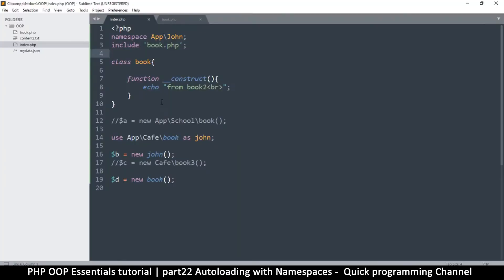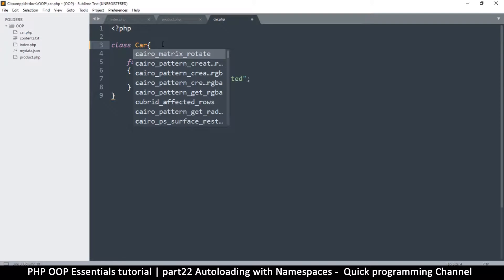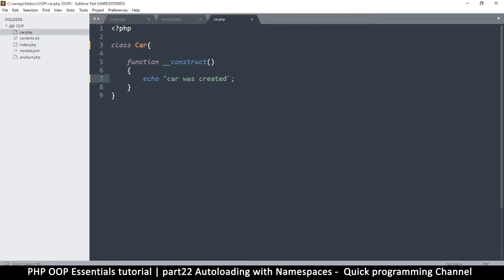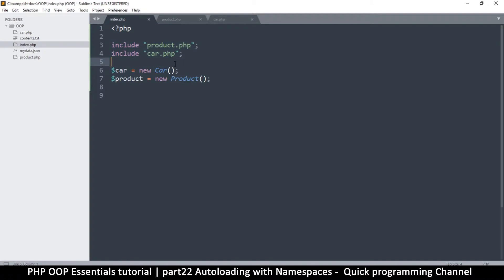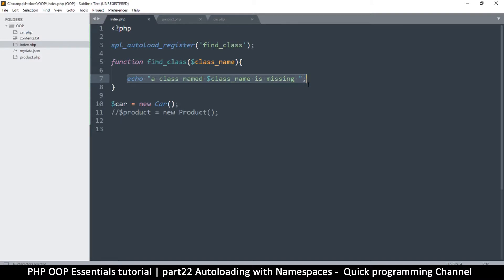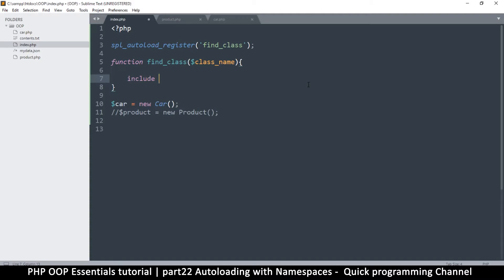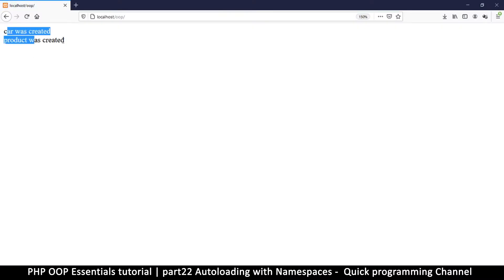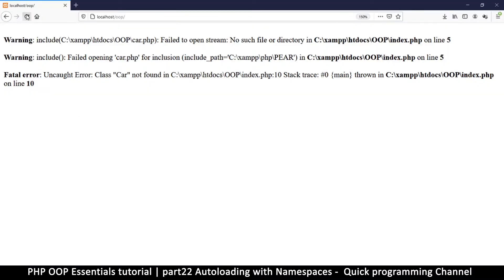#22 PHP Object Oriented Programming Basics - OOP | Autoloading | Quick programming tutorial